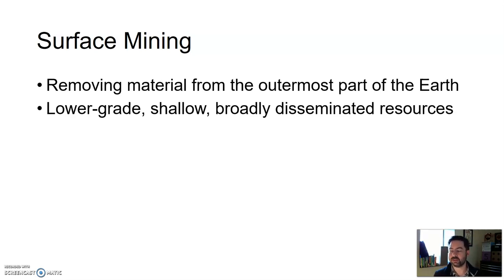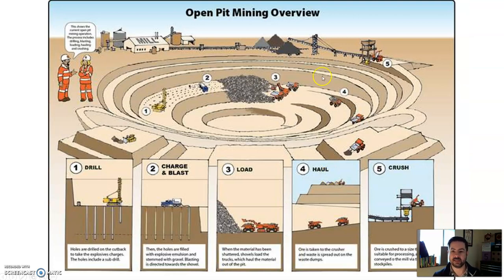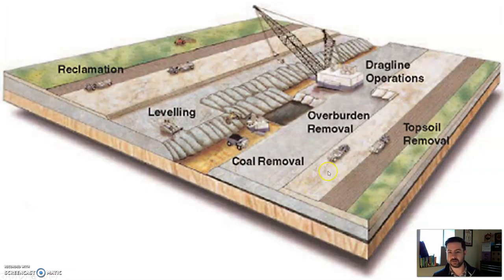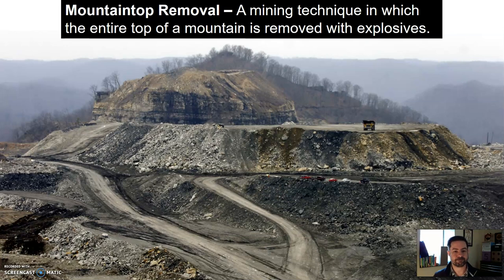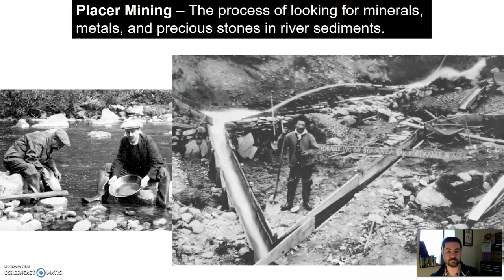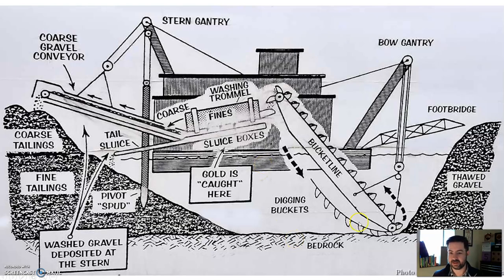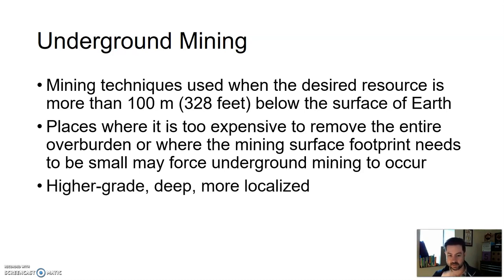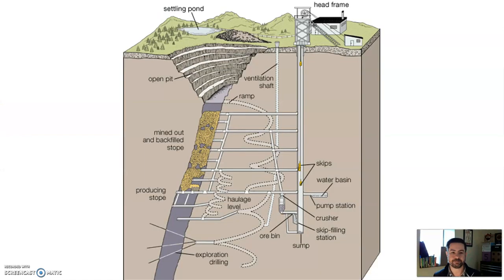Live Online GLG110IN – Unit 13 Lecture Section 3 part 2 v2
Mining Methods part 2